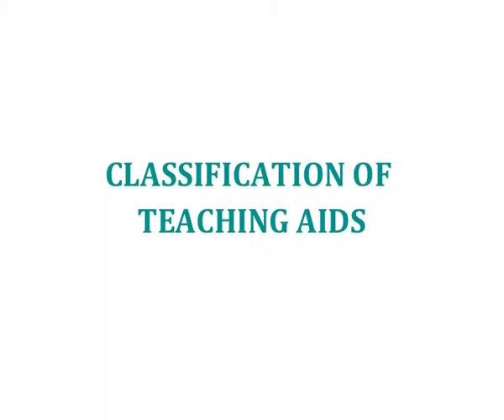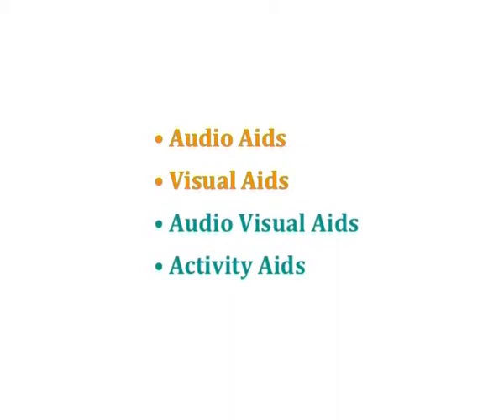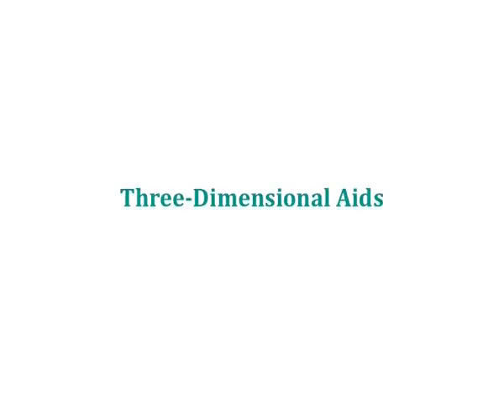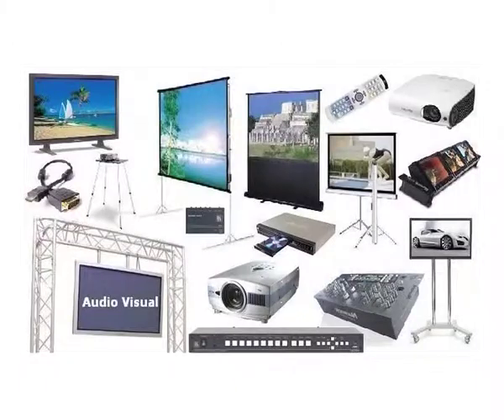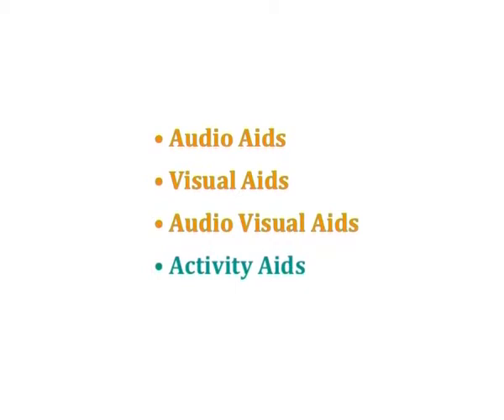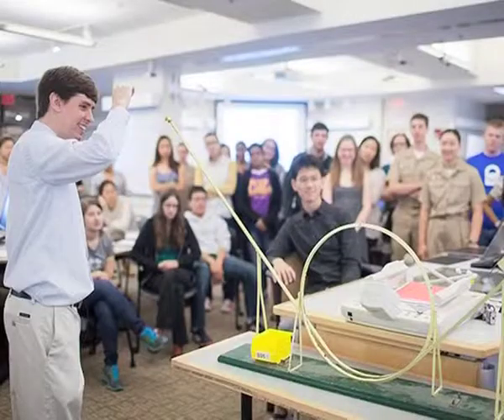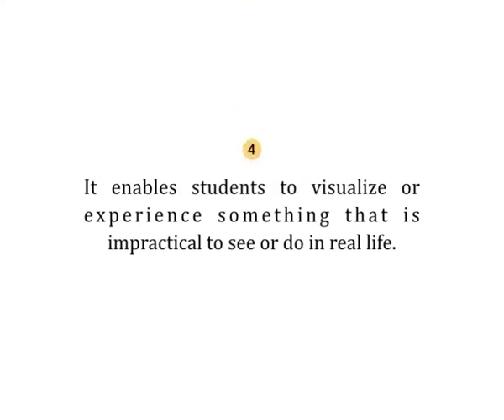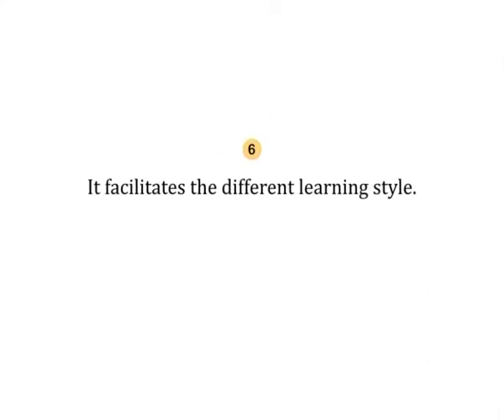Teaching Aids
Subject: Physical Education
Course Name: B.P.Ed